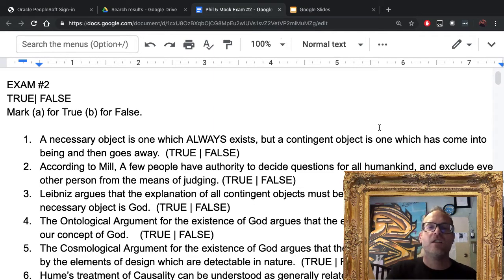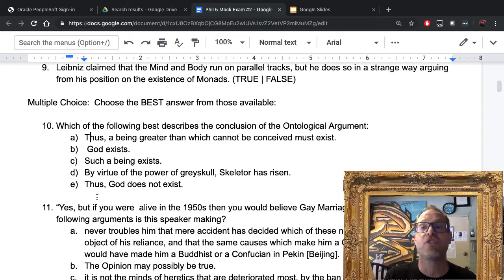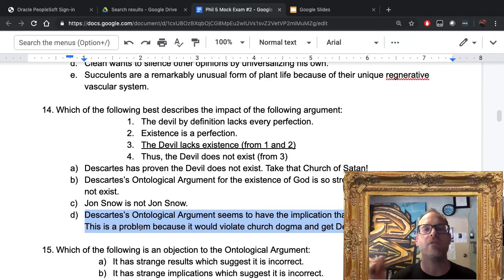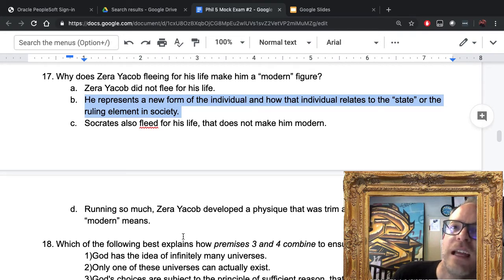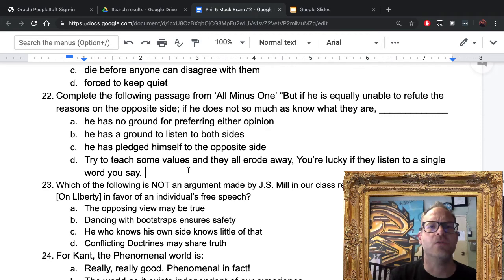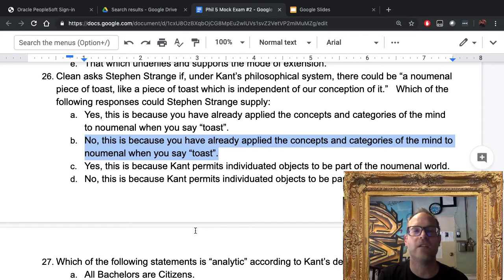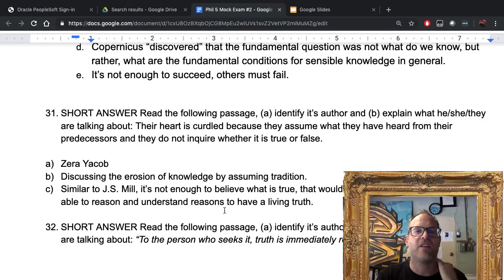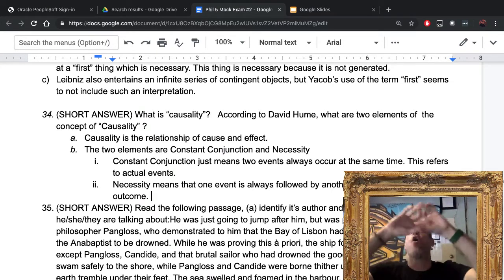Phil 5 Review Exam 2